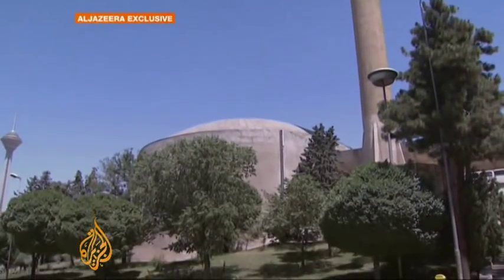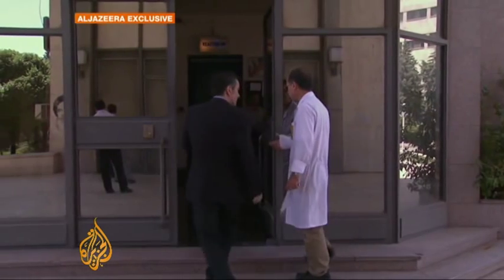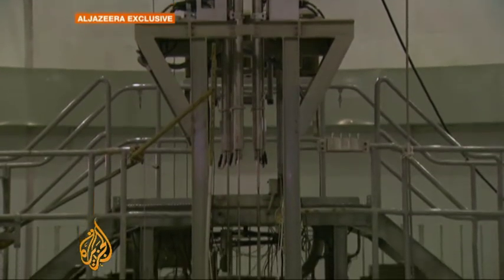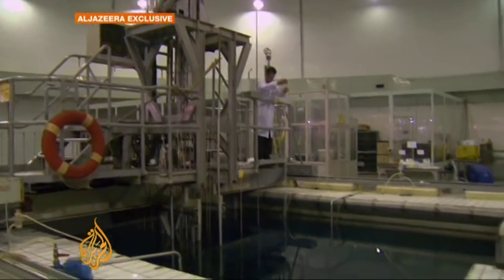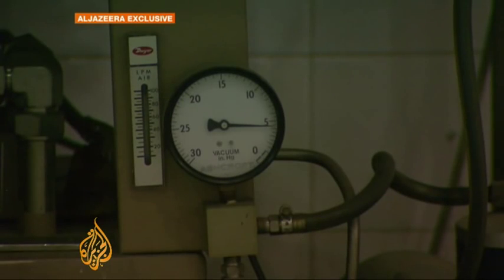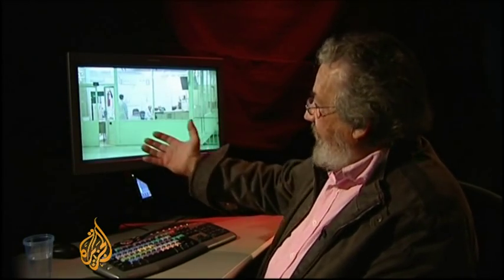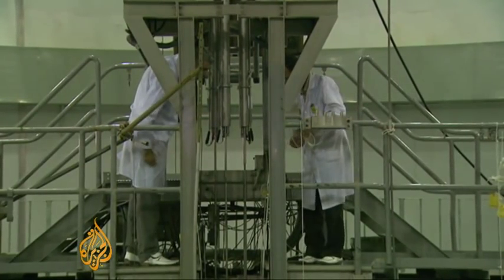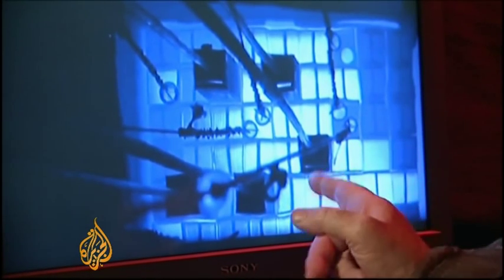Iran's ageing nuclear facility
The Tehran Research Reactor is an ageing nuclear facility located in the heart of the Iranian capital.

Built by the United States as a nuclear research facility 40 years ago, it is now at the centre of Iran's claims that it needs nuclear fuel for peaceful purposes only.

The reactor makes radioactive materials for use in hospitals - for example in the treatment of cancer.

Al Jazeera's Alireza Ronaghi was given exclusive access inside the facility. [29 May 10]